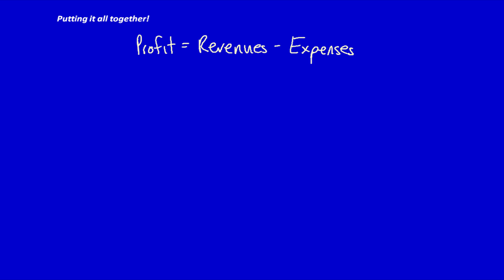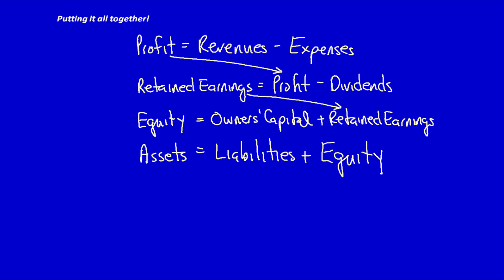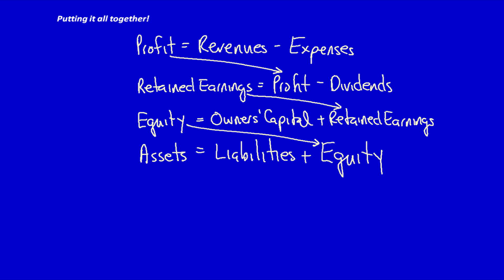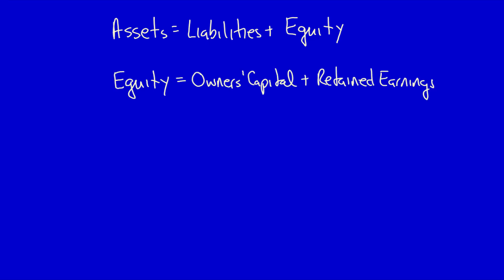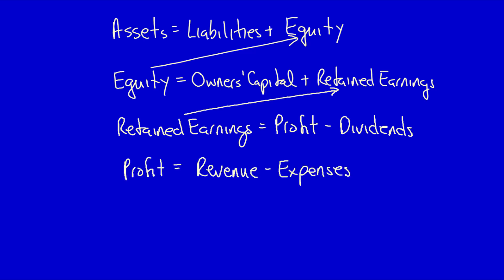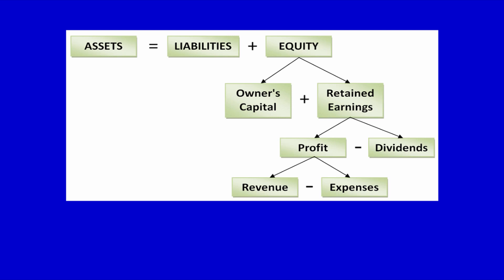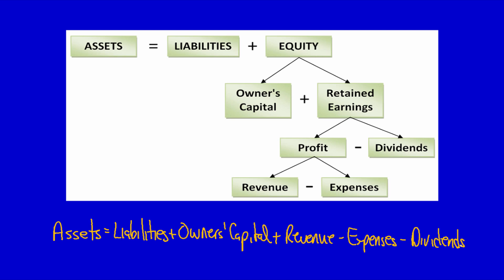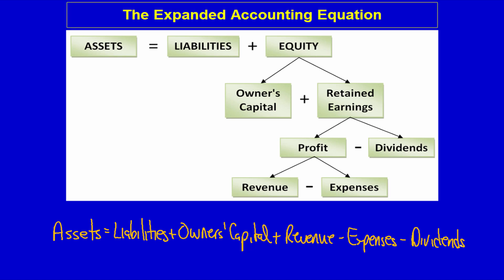Chapter 2 - Creating the Expanded Accounting Equation!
How can you use your understanding of the financial reporting elements to create the expanded accounting equation?

Else